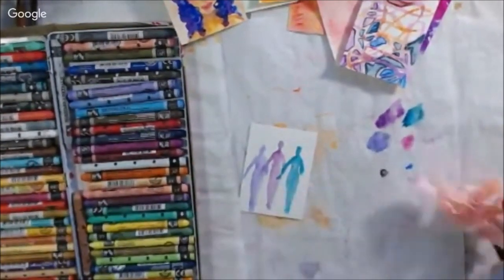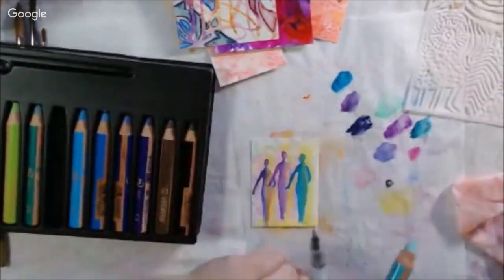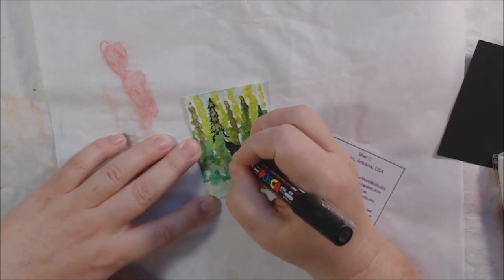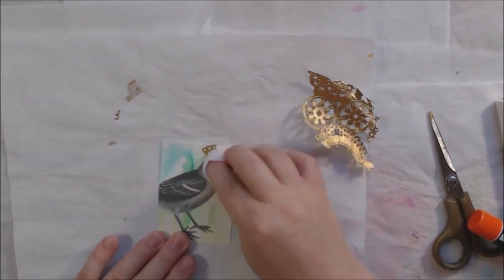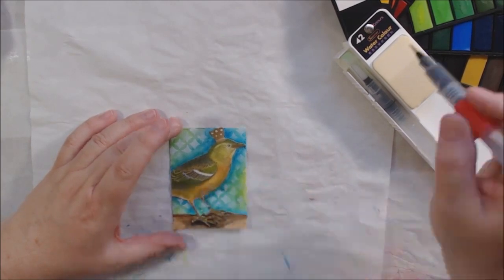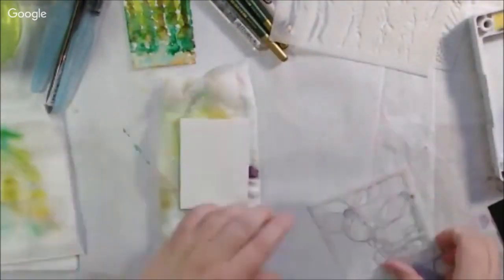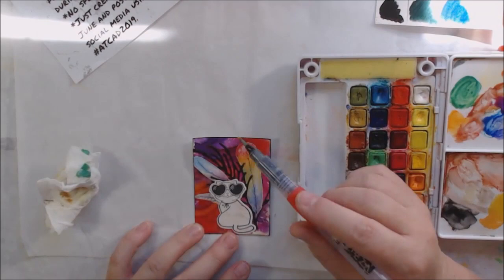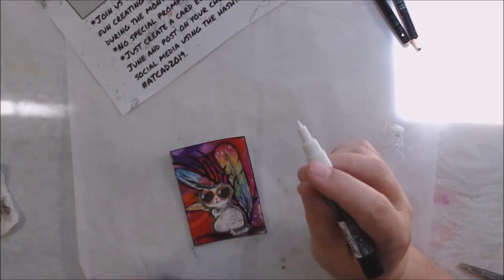ATCAD2019 Artist Trading Card A Days 20, 21, 22 & 23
My creative process for making my artist trading cards using watercolor backgrounds for days 20-13 of the ATC a day challenge from ART Joy of Sharing.

Materials Used and Links:
Flip out travel watercolor set
140 pd cold press watercolor paper (cut 2.5 X 3.5 inches)
Neocolor II water soluble crayons
Stabilo Woodies pencils
Black posca pen, fine
White posca pen, fine
Brother ptouch label maker
XS Fine tip marker
Permanent glue stick
Water tank brush
White gesso
Sponge pouncer
stabile ALL pencil, black
archival ink potting soil
archival ink, black
gold acrylic paint
stick on gems
Tim Holtz big chat stickers
Dr PH Martins liquid watercolors
Pine branch Die cut
Stickles diamond glitter glue